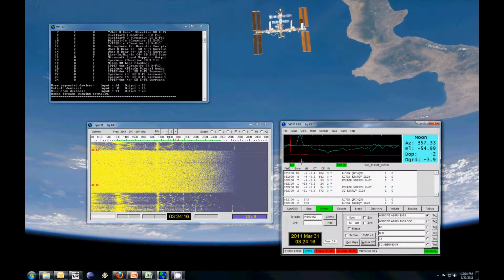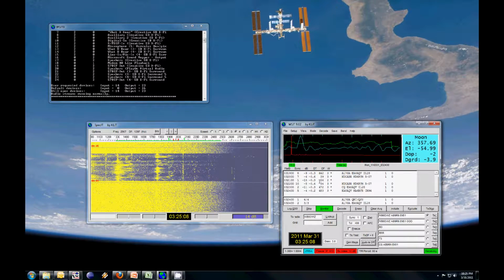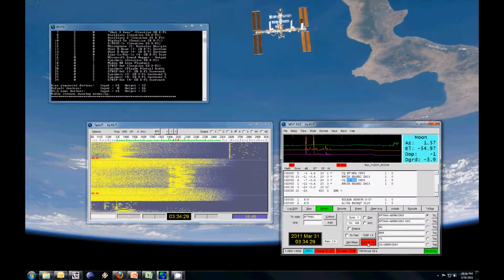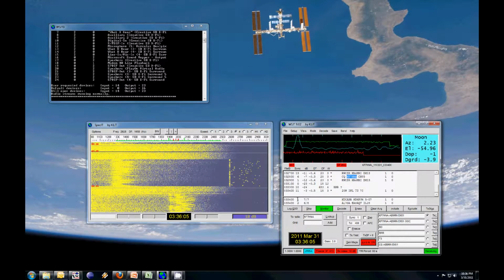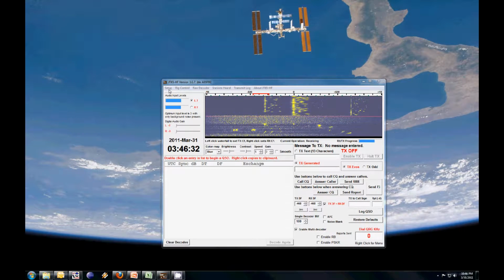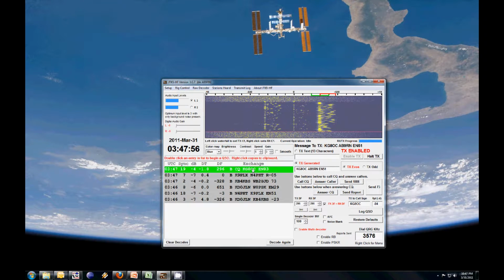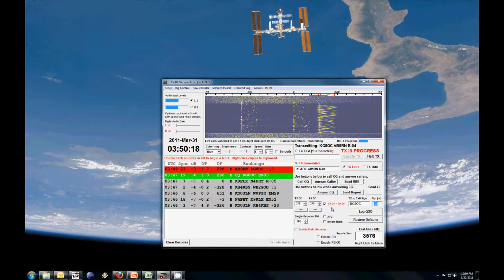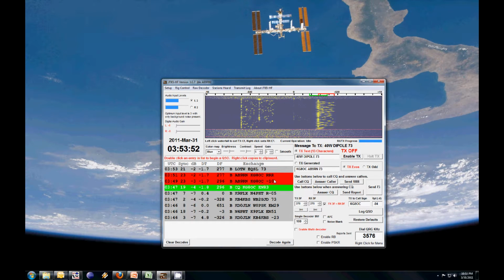JT65 HF Demo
Recorded on 3/31/2011 when I was licensed as AB9RN.